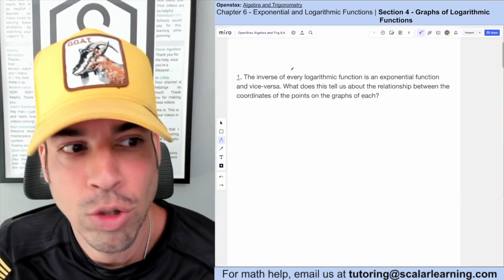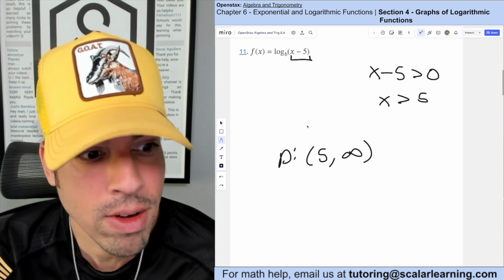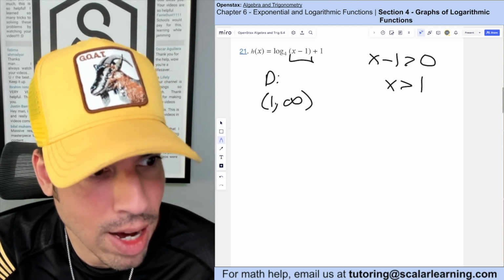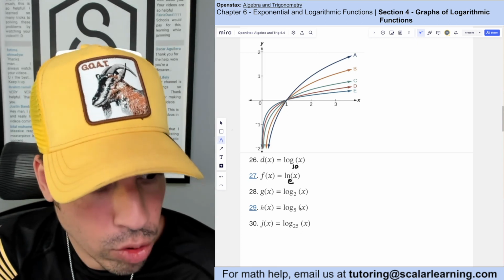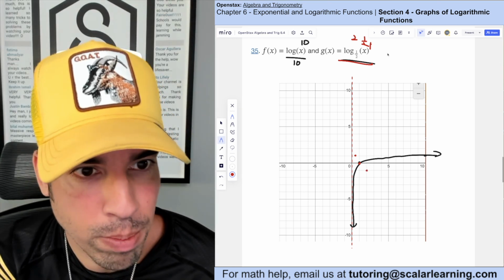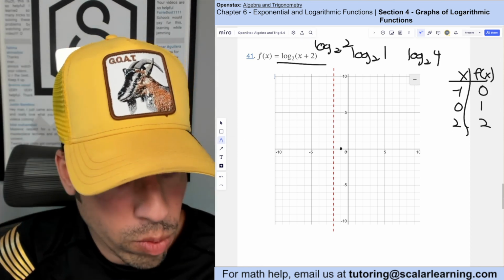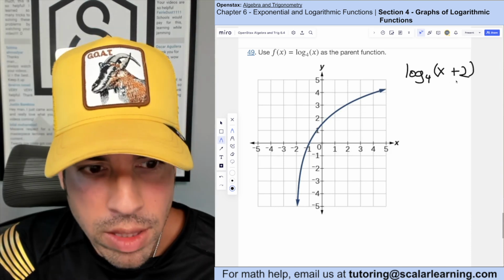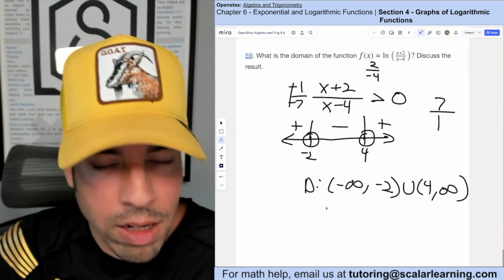OpenStax: Algebra and Trigonometry - Chapter 6, Section 4 | Graphs of Logarithmic Functions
Welcome to Huzefa’s explanation video of OpenStax Algebra and Trigonometry textbook. This is a full walkthrough of Chapter 6, Exponential and Logarithmic Functions, Section 4, Graphs of Logarithmic Functions. Watch Huzefa as he reviews exercises 1-59 odd.

To skip to a particular question, use the chapters below:

00:00 Introduction
00:15 Exercise 1
00:54 Exercise 3
02:10 Exercise 5
02:53 Exercise 7
04:33 Exercise 9
05:25 Exercise 11
06:12 Exercise 13
06:57 Exercise 15
07:45 Exercise 17
09:58 Exercise 19
11:24 Exercise 21
13:32 Exercise 23
15:38 Exercise 25
17:12 Exercise 27
17:12 Exercise 29
19:46 Exercise 31
19:46 Exercise 33
21:29 Exercise 35
24:04 Exercise 37
26:31 Exercise 39
27:50 Exercise 41
29:27 Exercise 43
31:20 Exercise 45
33:20 Exercise 47
34:34 Exercise 49
36:04 Exercise 51
36:34 Exercise 53
37:00 Exercise 55
37:33 Exercise 57
38:50 Exercise 59